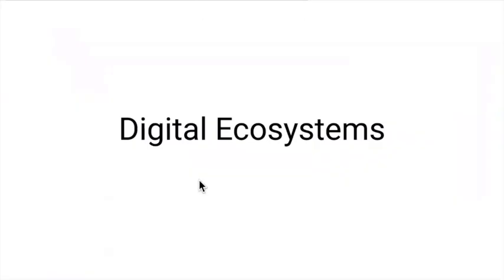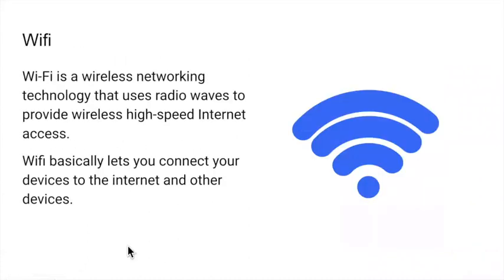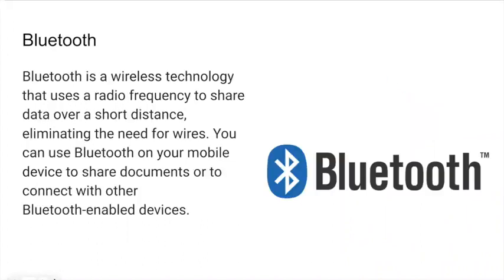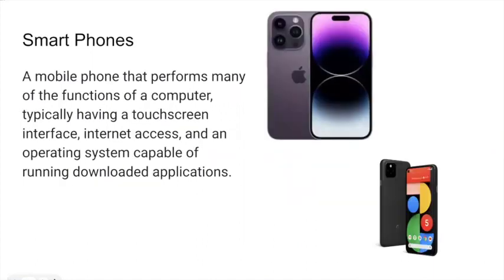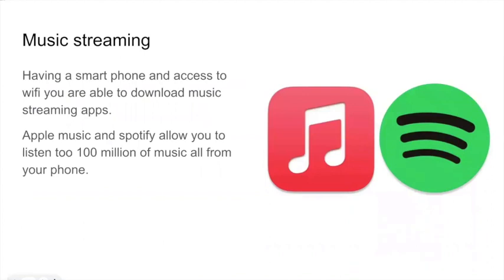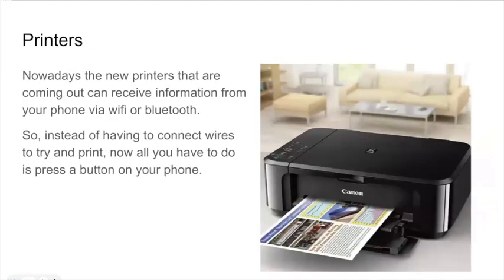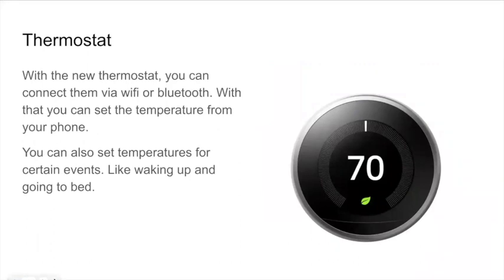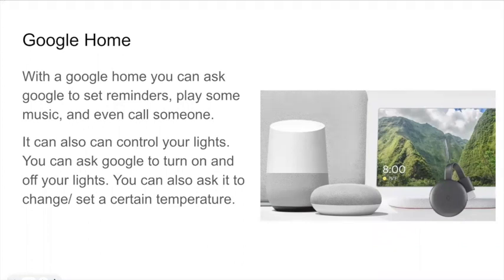What are Digital Ecosystems?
In this webinar, our teen tech mentor provides an overview of what a digital ecosystem is and how you can better coordinate your own ecosystem through what you might have at your immediate disposal with products such as printers, lights, phones, tablets, and applications.